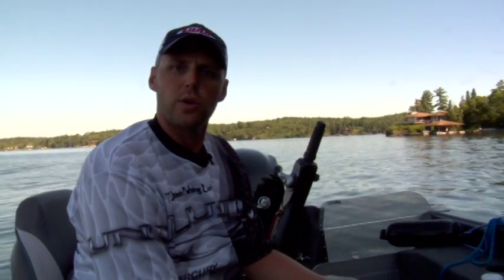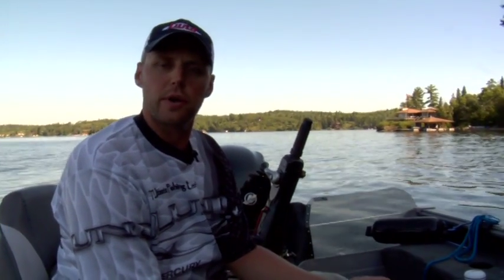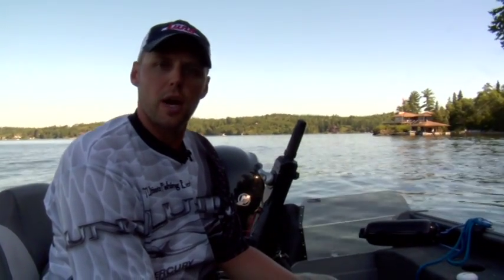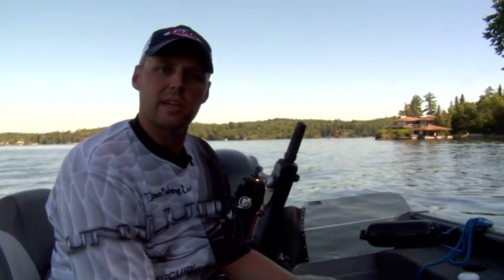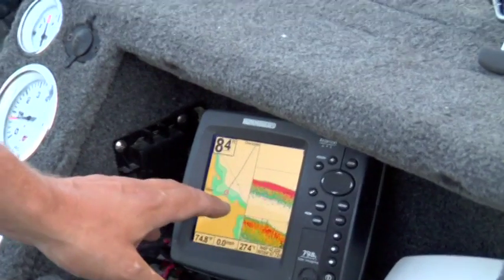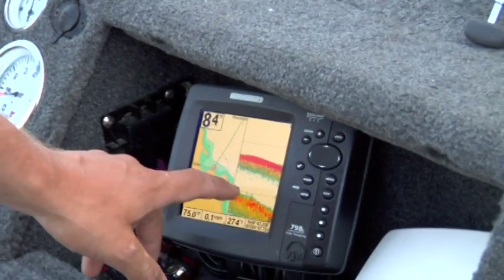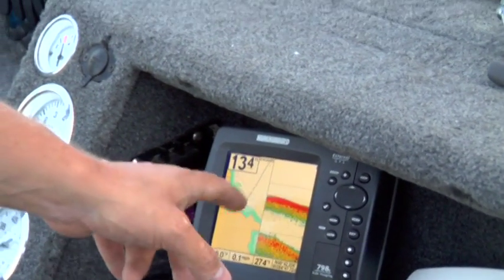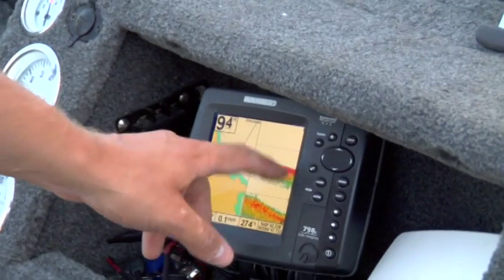Jason Hamilton - Learn about your Fish Locator / GPS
Pro Staffer Jason Hamilton talks about the importance of learning about the capabilities and functions of Fish Locators and GPS equipment, and how they help anglers catch more fish.